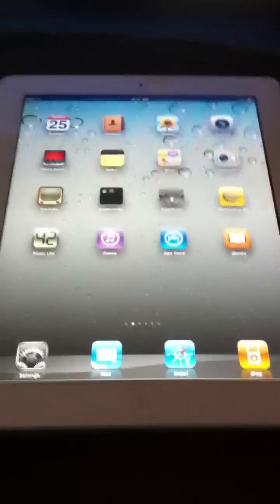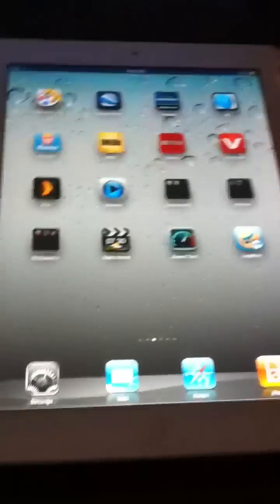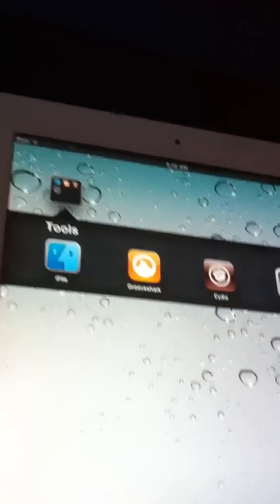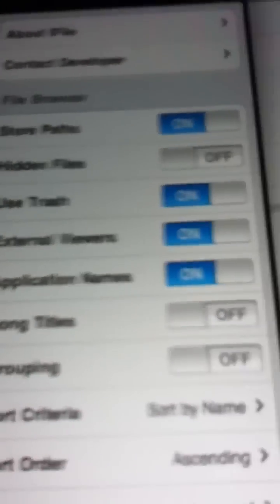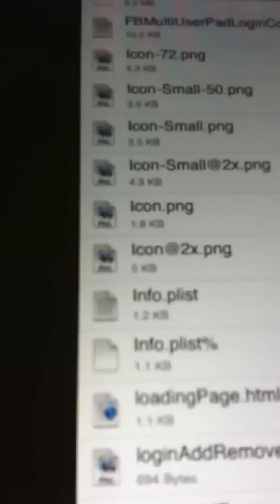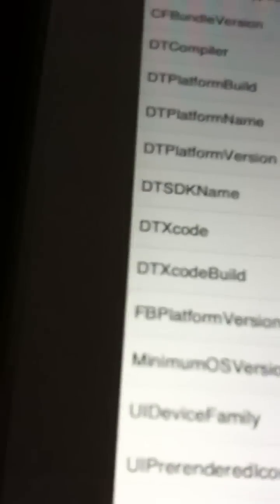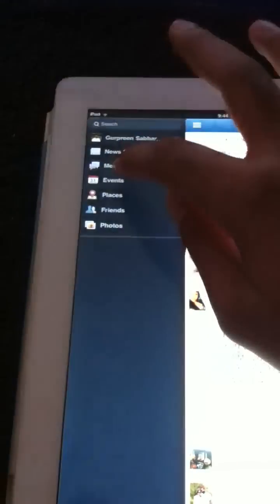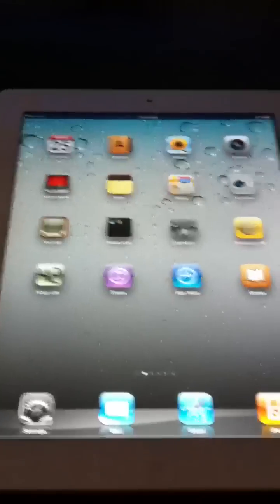Facebook for iPad Downgrade 3.5 to 3.44 (Works!) Sep 2011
UPDATE: THIS NOW WORKS AS OF SEP 2011!

-Copy it to the Installous folder (private/var/mobile/Documents/Installous/Downloads/
-Install App.
-Go to cydia and install FaceForward
-Done!

How to Get Official Facebook for iPad and iPad 2